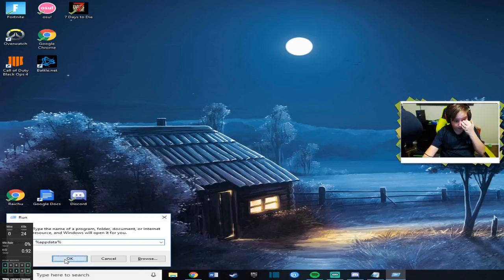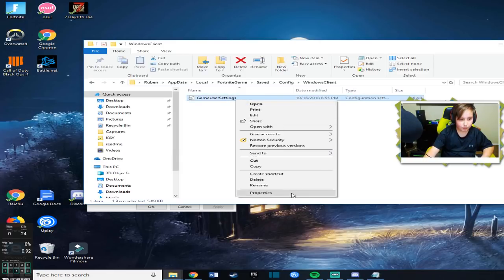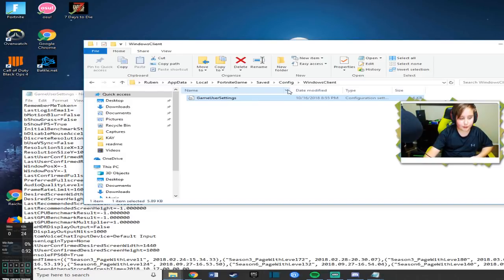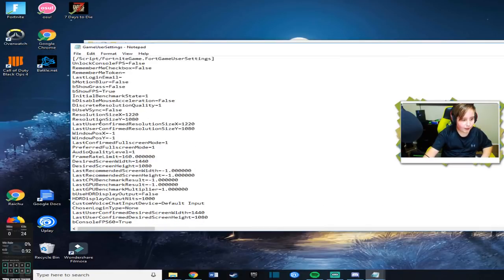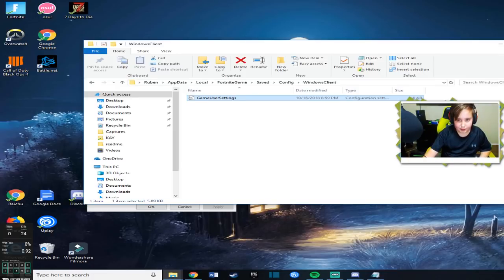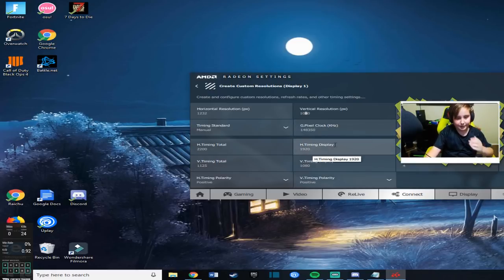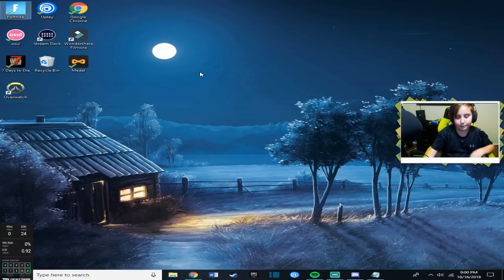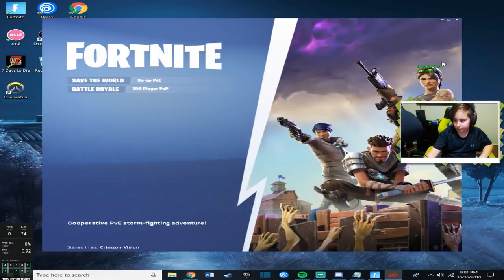How to get stretched resolution in fortnite with AMD graphics card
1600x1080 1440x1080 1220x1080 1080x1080